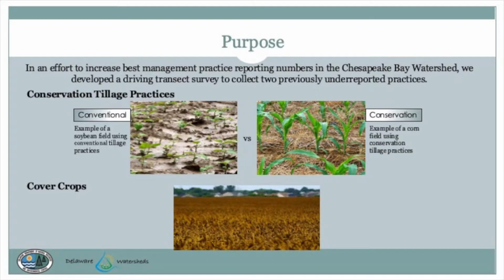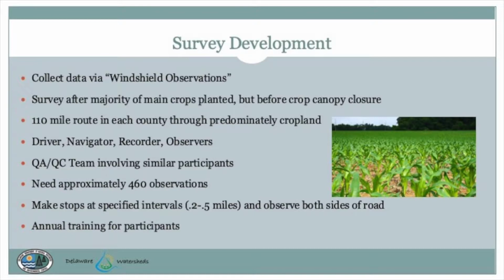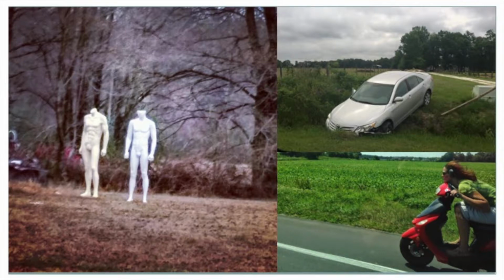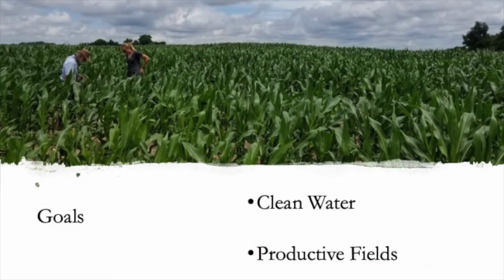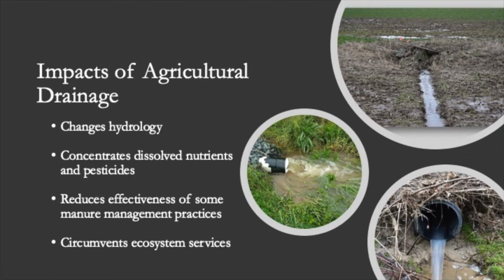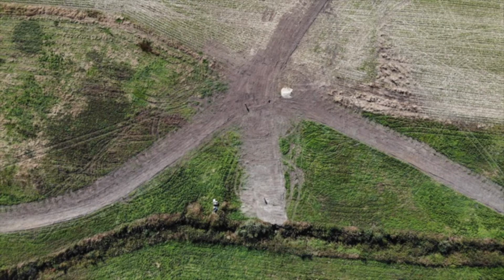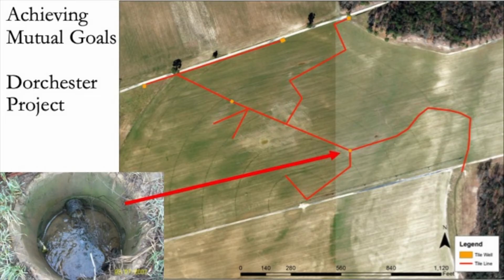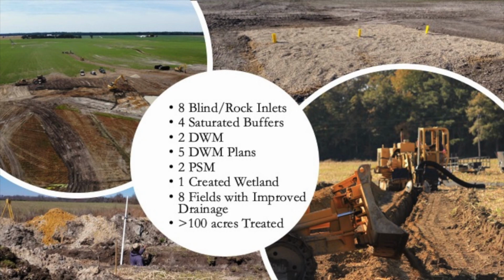State of the Nanticoke River, Speakers Tyler Moneith and Tim Rosen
Speakers in this segment discuss Improving Soil Health One Grain at a Time and Conservation Drainage- Achieving Agronomic & Economic Goals.